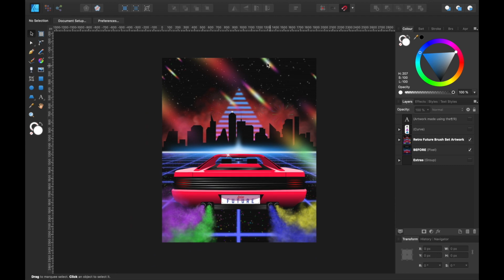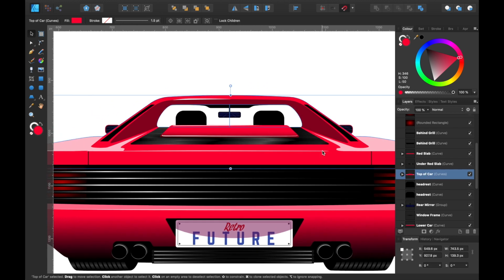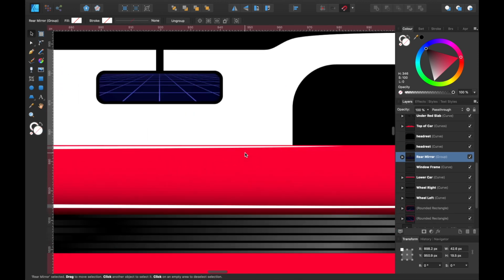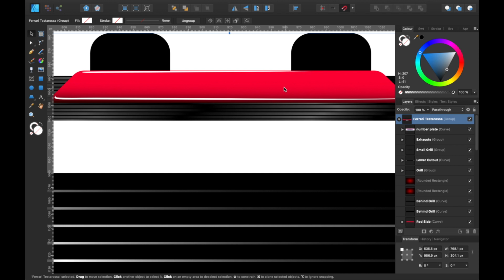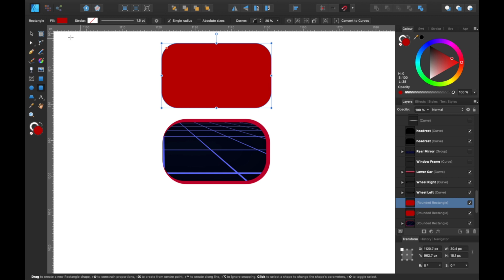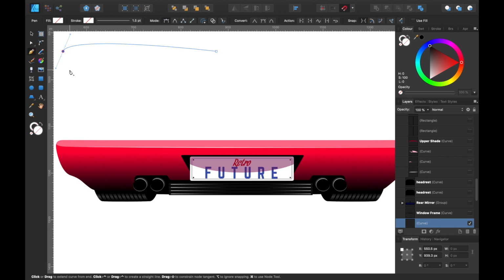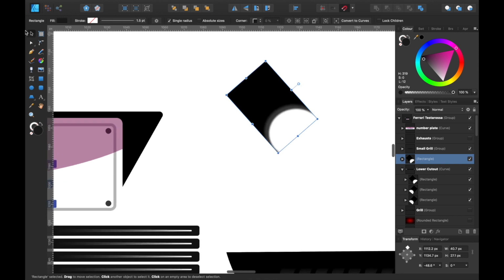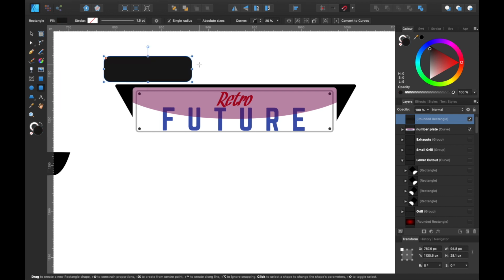Retro Future Artwork Affinity Designer Tips + FREE GIVEAWAY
In this video I go over my new Retro 80s inspired artwork. I break down each part of the design and give a few tips along the way to help you understand Affinity Designer a little better.
Plus you can download the sourcefile of this artwork (.afdesign) so you can play around with it and do whatever you wish completely free of charge.

In this video I also showcase 'Retro Future Brush Set' I made for Affinity Designer and Affinity Photo. To see more and make a purchase visit.